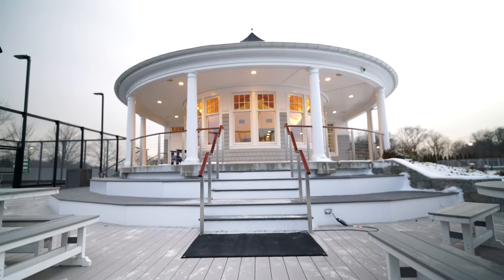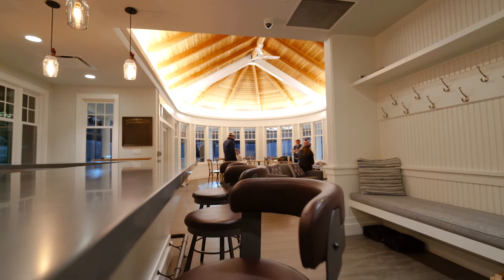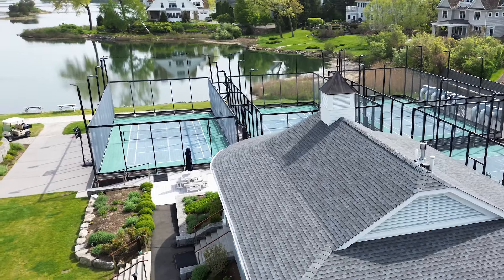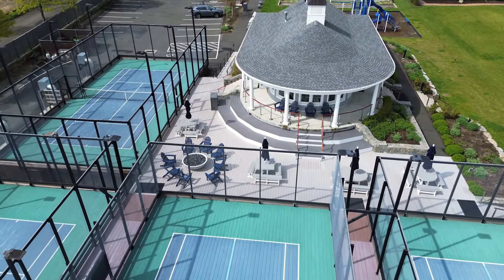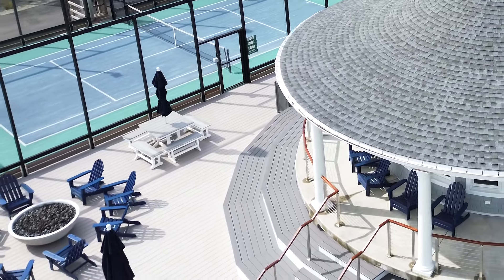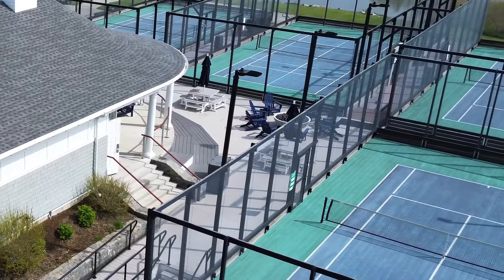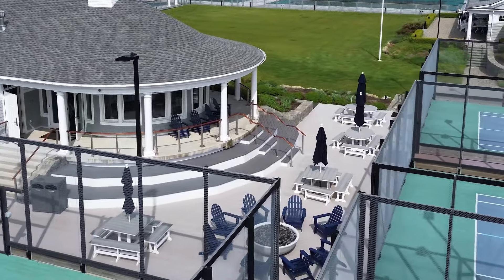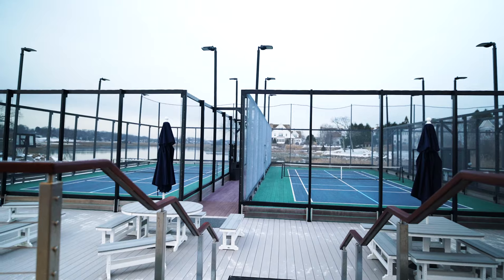Shorehaven Hut of the Month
Shorehaven Hut of the Month - Take a look around the new gorgeous waterside pavilion at Shorehaven located on Long Island Sound in Connecticut.